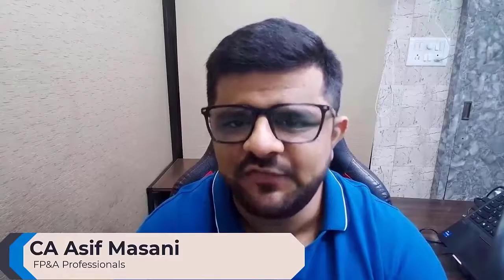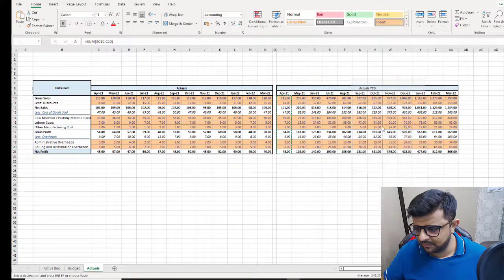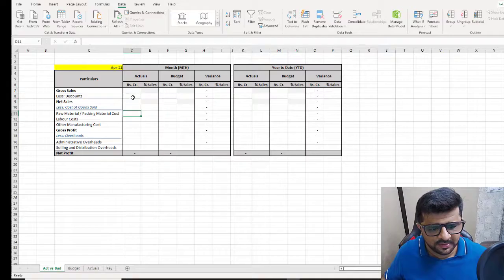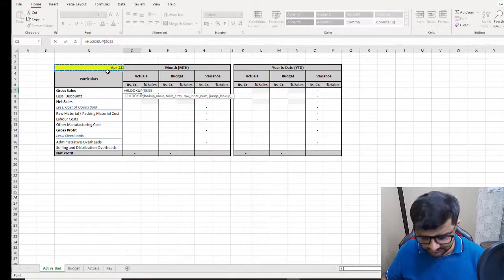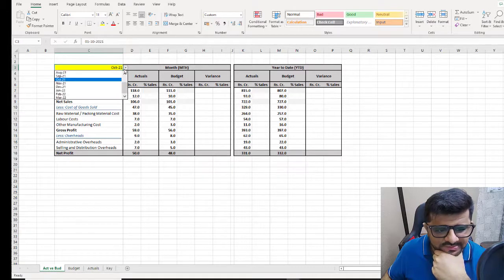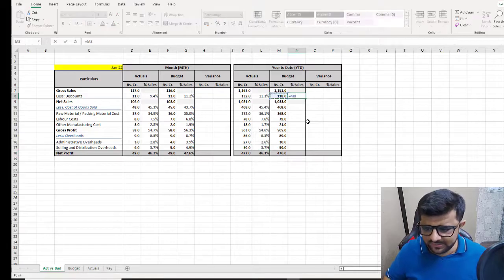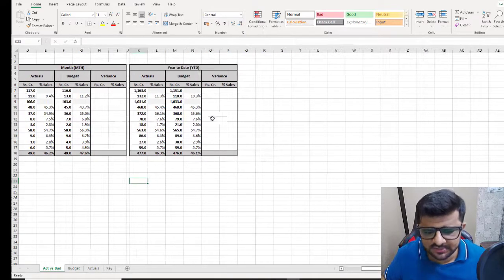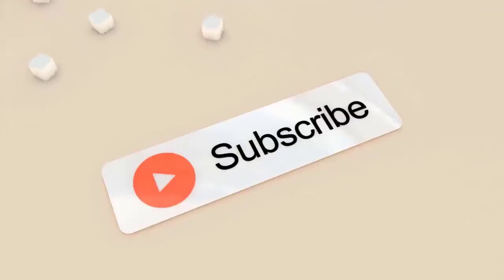Variance Analysis Example Actuals vs Budget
FP&A Books:
📚 All about FP&A

Variance analysis can be summarized as an analysis of the difference between planned and actual numbers. The sum of all variances gives a picture of the overall over-performance or under-performance for a particular reporting period. For each item, companies assess their favorability by comparing actual costs to standard costs in the industry.

For example, if the actual cost is lower than the standard cost for raw materials, assuming the same volume of materials, it would lead to a favorable price variance (i.e., cost savings). However, if the standard quantity was 10,000 pieces of material and 15,000 pieces were required in production, this would be an unfavorable quantity variance because more materials were used than anticipated.

variance analysis,
managerial accounting,
budget,
variance analysis interview questions,
variance analysis
managerial accounting,
fp&a interview questions
fp&a,
fp&a analyst,
fp&a process,
fp&a profile,
fp&a career path,
actuals vs budget
budget
variance analysis managerial accounting
variance analysis excel
variance analysis in cost accounting